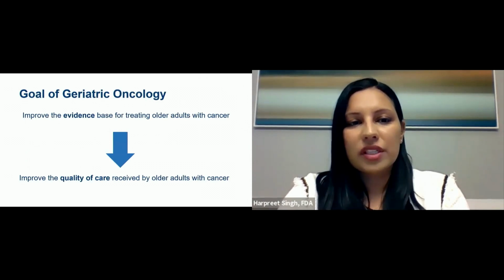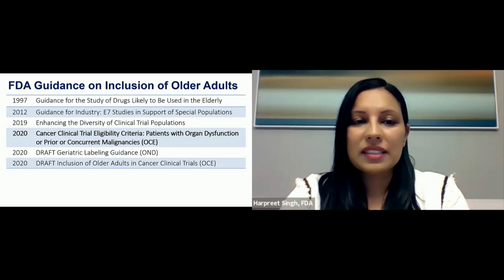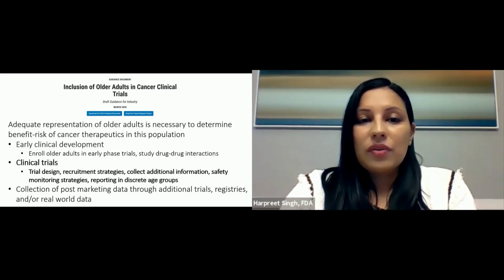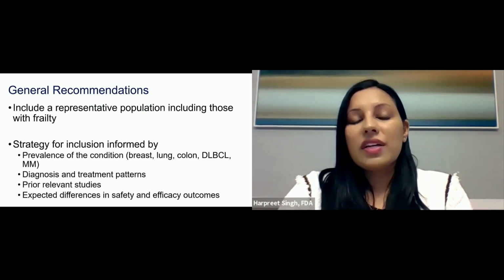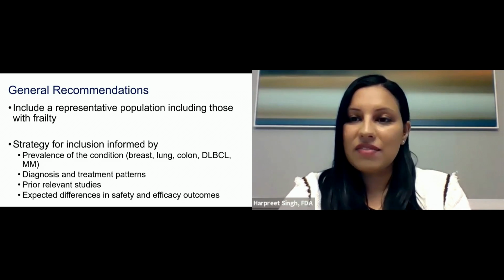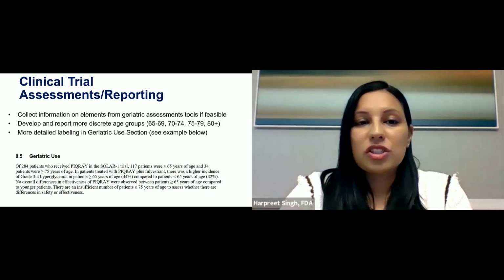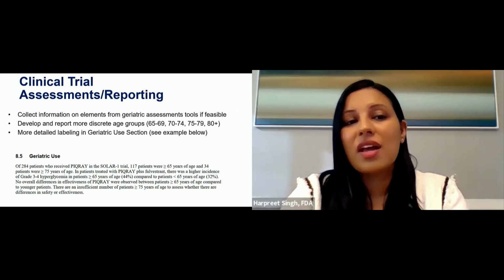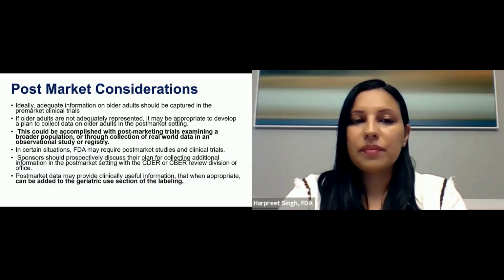15 S3P1 Singh